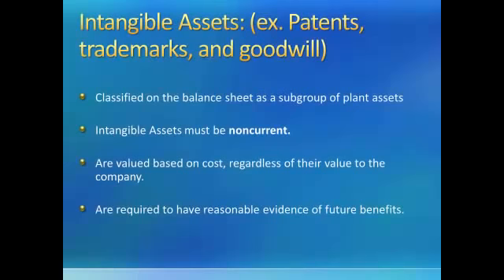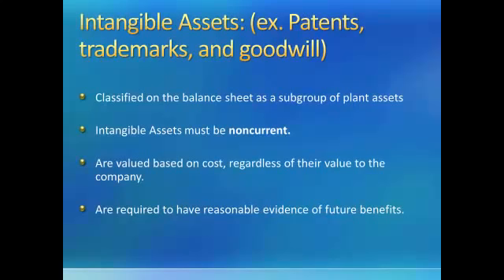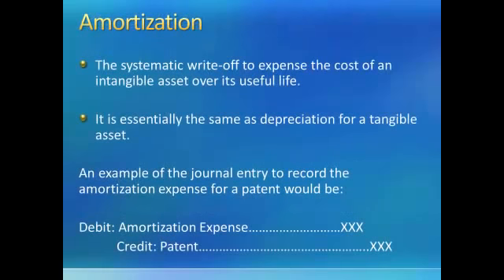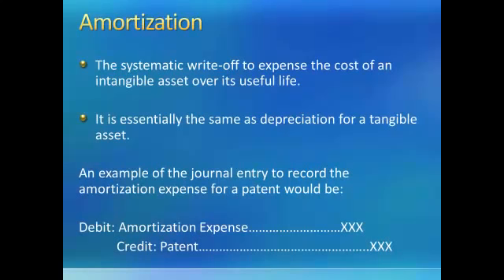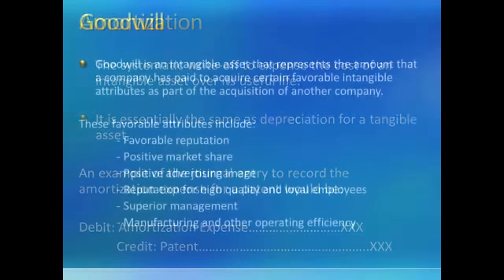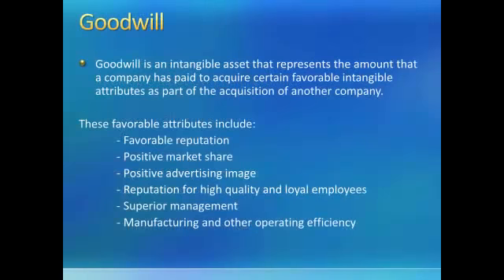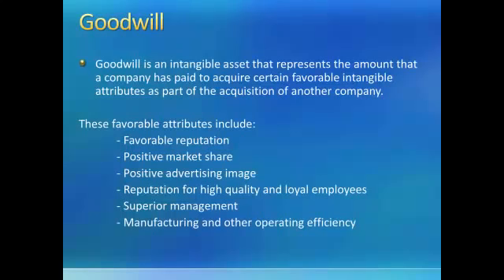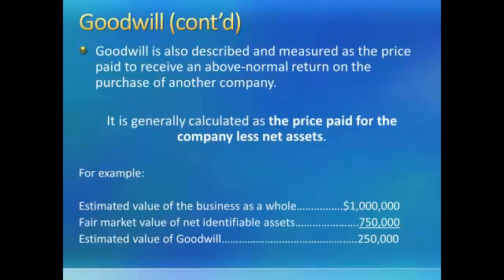9 4 Intangible Assets